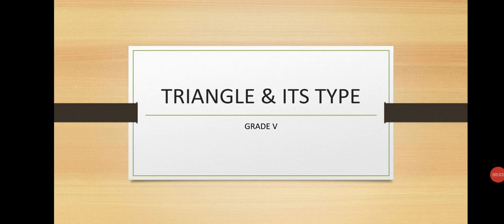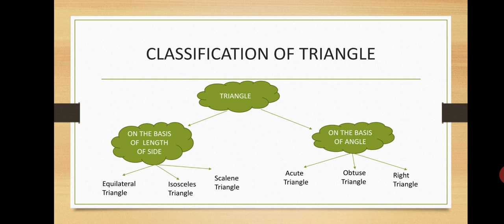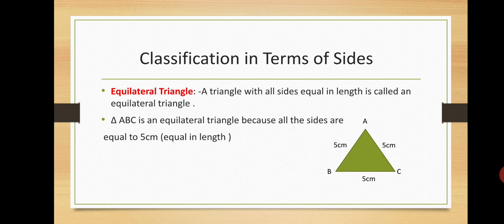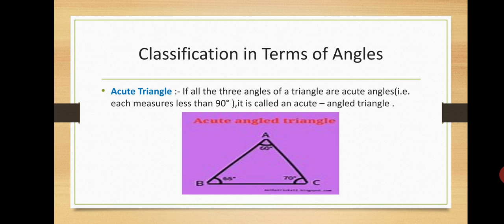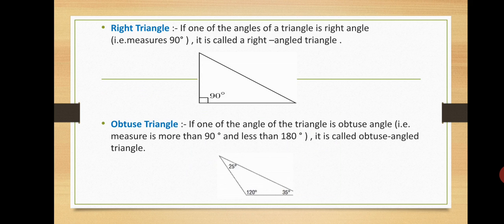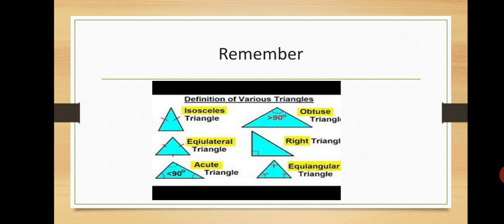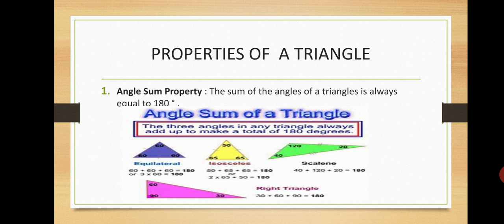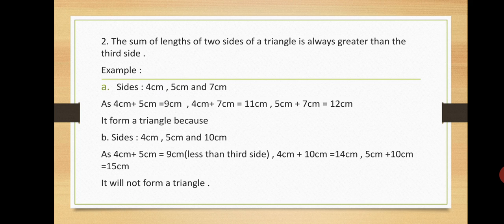Triangle and its classification